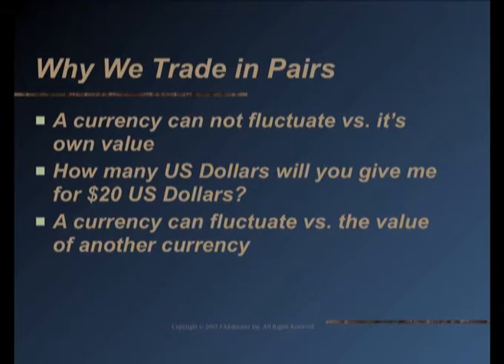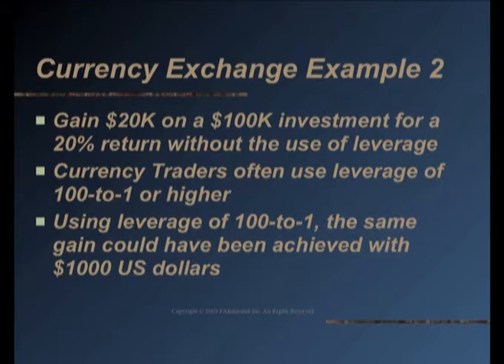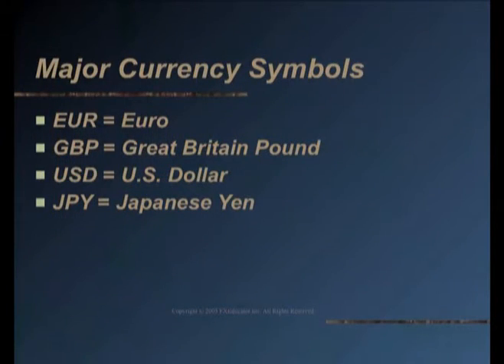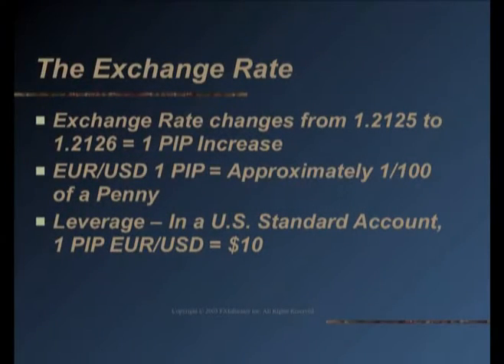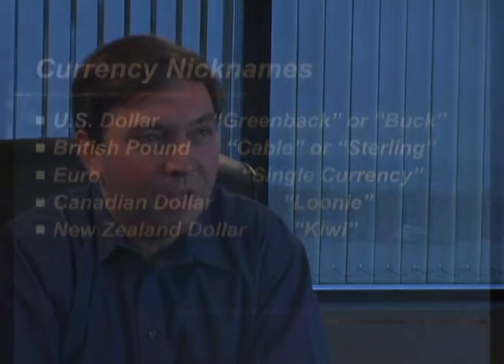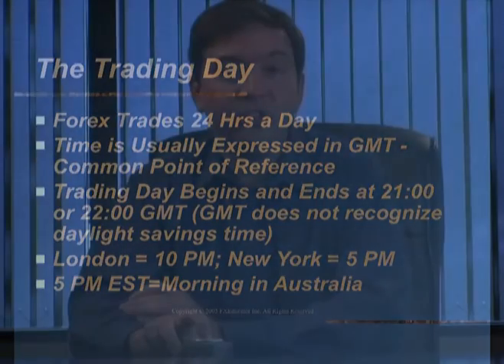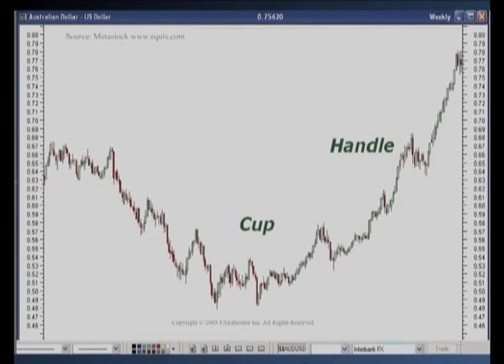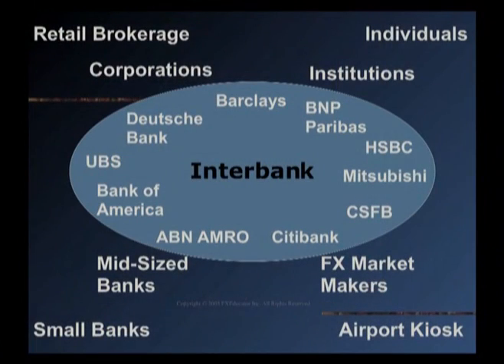Ed Ponzi Forex Module 1 Part 1